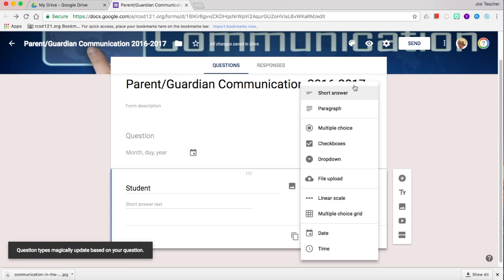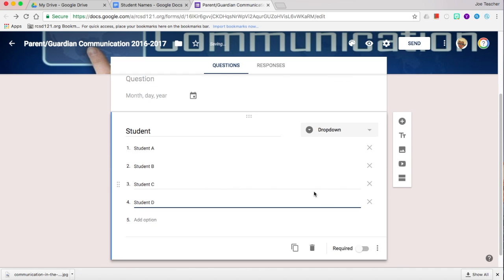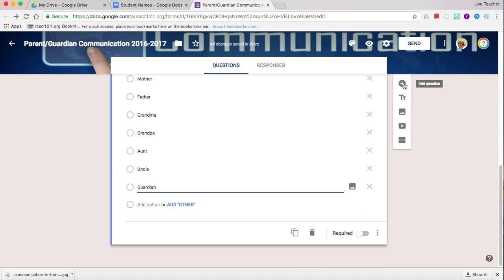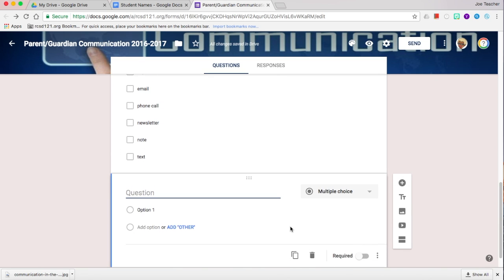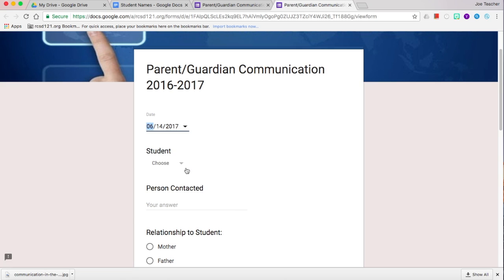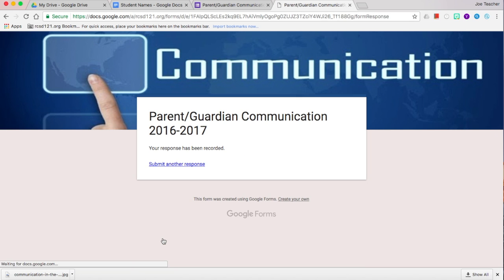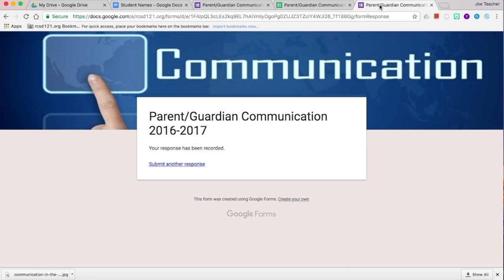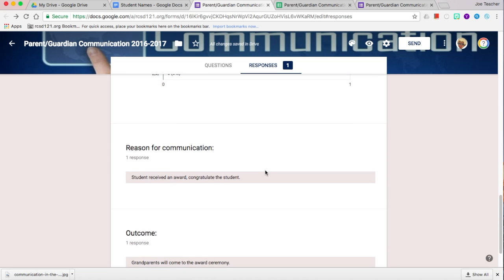Creating a Communication Log